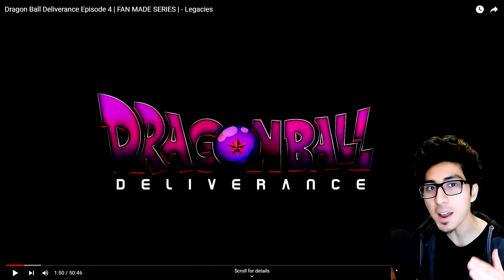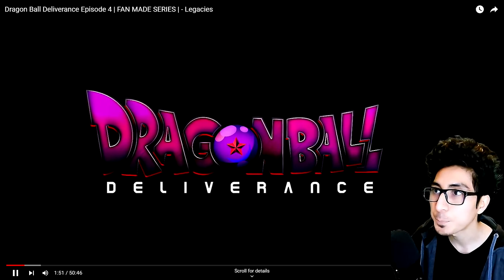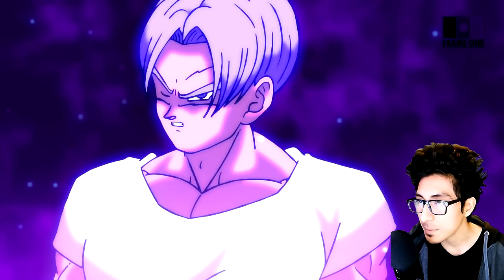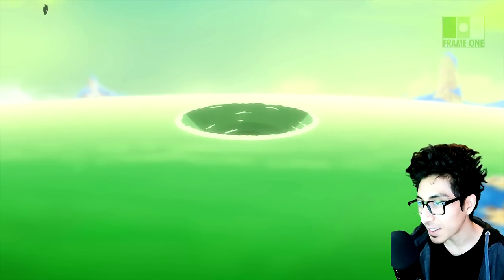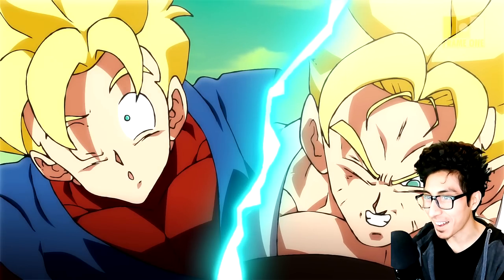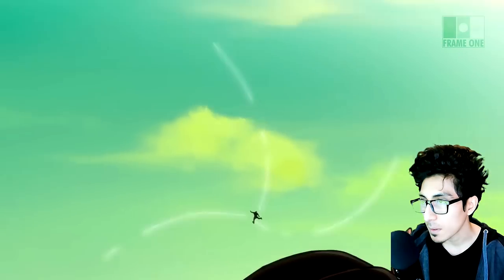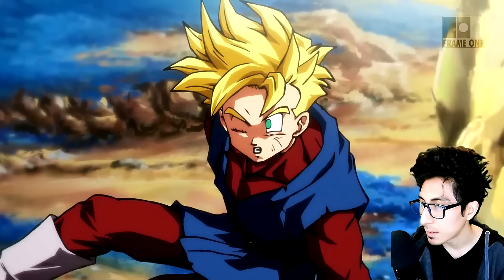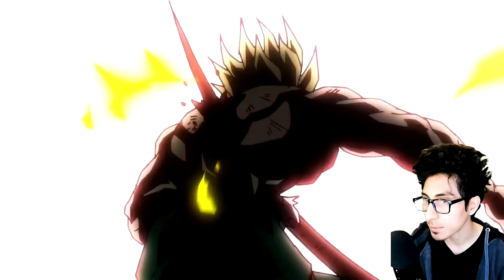(2022) NEW DRAGON BALL ANIME PROJECT! - Dragon Ball Deliverance Episode 4 Reaction